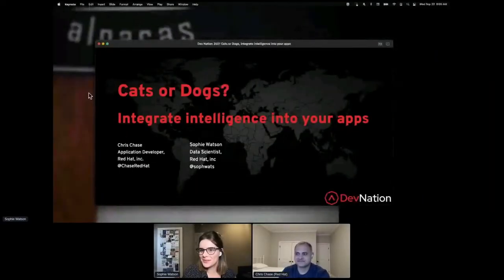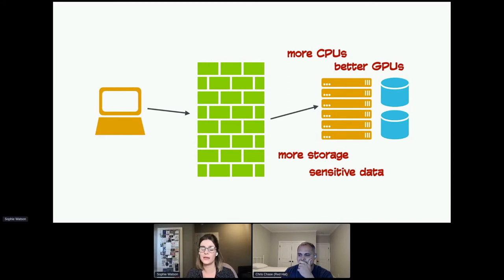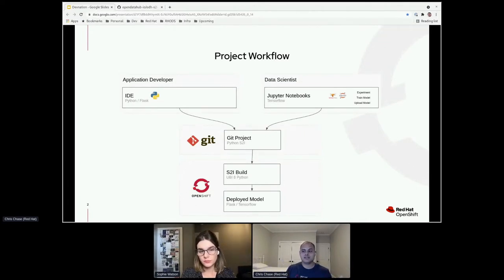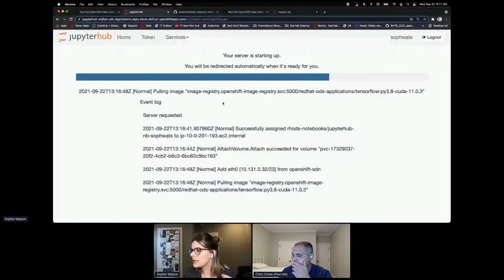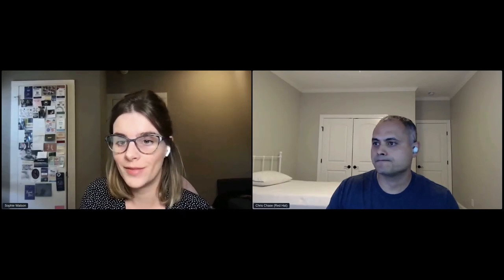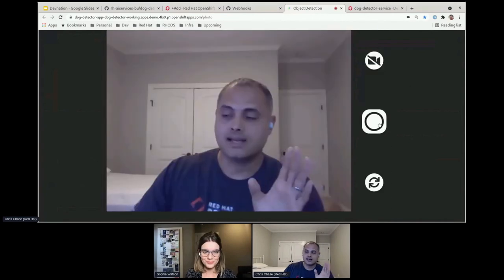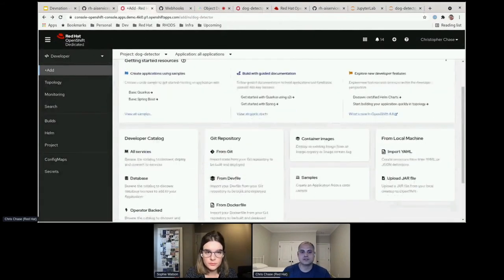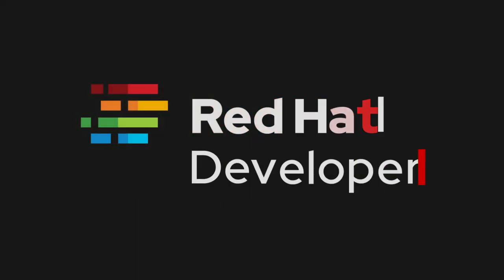Cats or Dogs? Integrate Intelligence in your Apps | DevNation Day 2021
Speakers: Sophie Watson and Chris Chase